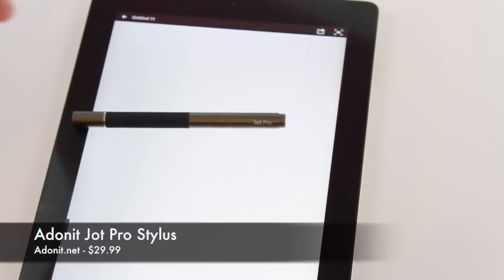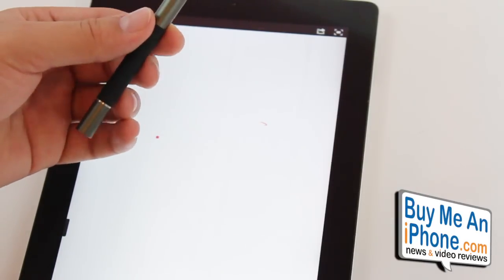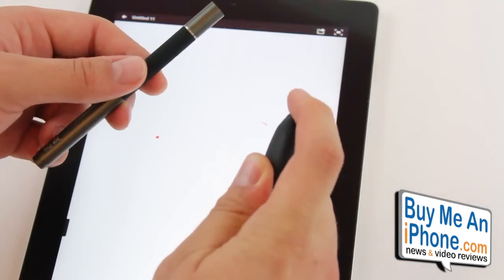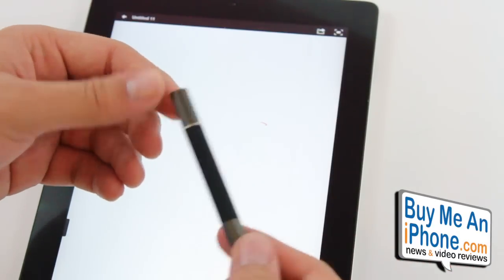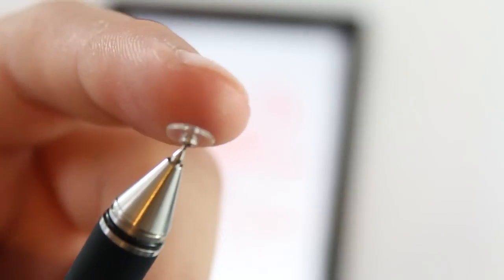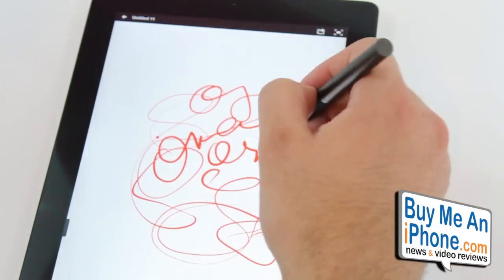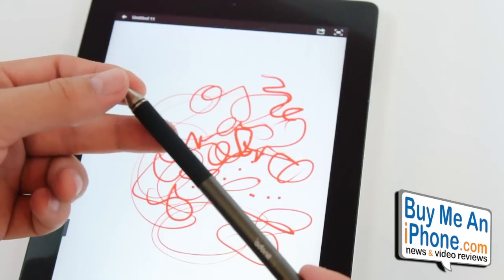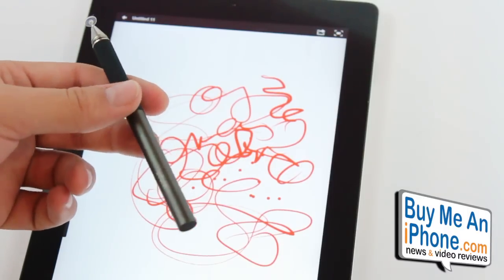Adonit Pro Stylus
Purchase from Amazon for $19.99